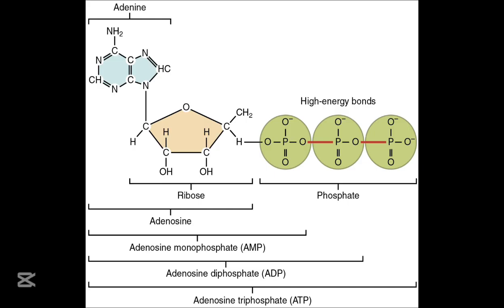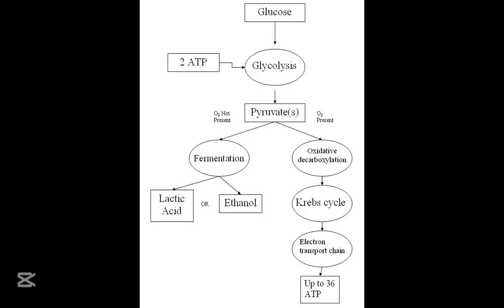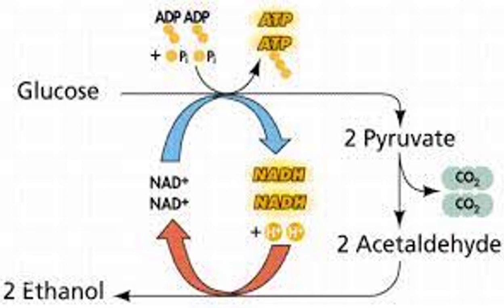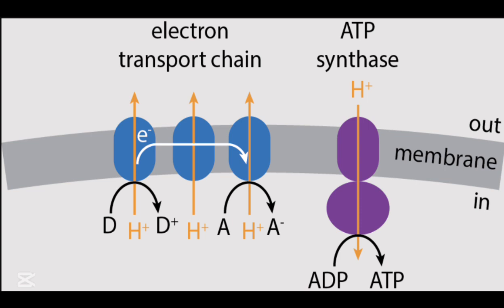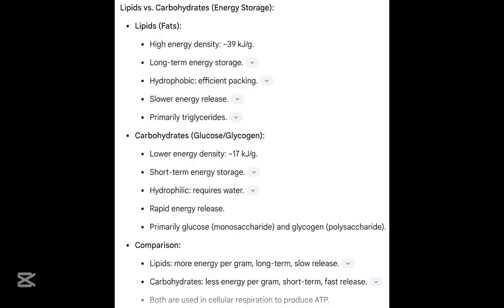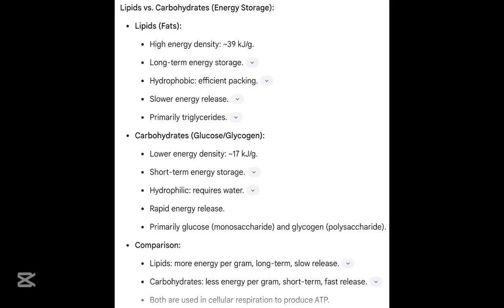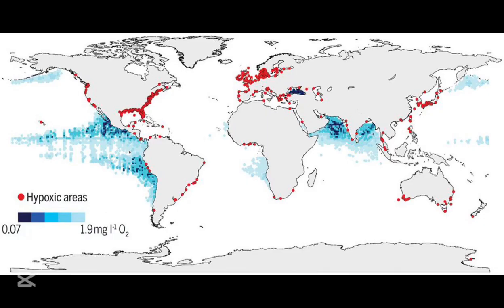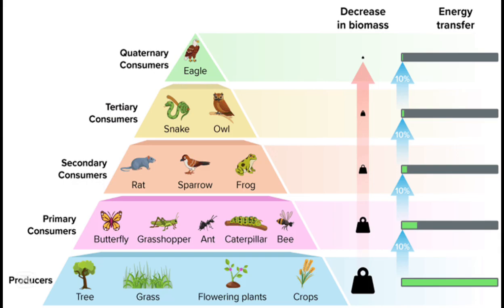C1.2 Cell respiration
All images are CC. Last image made with adobe firefly - thanks :-) Podcast made using NotebookLM
Cell Respiration: Simplified Notes for IBDP Biology Students
Overview
These notes summarize key ideas about cell respiration, including the role of ATP, differences between anaerobic and aerobic respiration, stages of aerobic respiration, factors affecting respiration rates, and comparisons of respiratory substrates.

1. ATP: The Energy Currency of the Cell
Definition and Structure
ATP (Adenosine Triphosphate) is the main molecule for energy transfer in cells.
Made of:
Adenine (base), ribose (sugar), and three phosphate groups.
Energy is stored in the bonds between phosphate groups.
Energy Release and Storage
ATP → ADP + Pi: Energy is released when ATP is broken down (hydrolyzed).
ADP + Pi → ATP: Energy is stored when ATP is rebuilt.
Cellular Processes Powered by ATP
Active transport across membranes.
Synthesis of macromolecules (e.g., proteins).
Muscle contraction and relaxation.
Nerve impulse transmission.
Cell movement (e.g., chromosomes).
2. Cell Respiration: An Overview
Definition
Cell respiration converts energy from organic molecules (e.g., glucose, fatty acids) into ATP.
Difference from Gas Exchange
Cell respiration: Happens inside cells to make ATP.
Gas exchange: The movement of gases (e.g., oxygen, carbon dioxide) between an organism and its environment.
3. Anaerobic vs. Aerobic Respiration
Feature Anaerobic Respiration Aerobic Respiration
Oxygen Not required Required
ATP Yield Low (~2 ATP per glucose) High (~30 ATP per glucose)
Substrates Glucose, some amino acids Pyruvate, fatty acids, some amino acids
Location Cytosol Cytosol + Mitochondria
Waste Products Lactate (animals), Ethanol + CO2 (plants/yeast) CO2 and water
Word Equations
Anaerobic (Animals): Glucose → 2 Lactate + 2 ATP
Anaerobic (Yeast): Glucose → 2 Ethanol + 2 CO2 + 2 ATP
Aerobic: Glucose + Oxygen → CO2 + Water + ~30 ATP
4. Factors Affecting Respiration Rates
Temperature: Low rates at low temperatures; peak at optimum; decrease at high temperatures (enzyme denaturation).
pH: Affects enzyme activity; each enzyme has an optimal pH.
Substrate Concentration: Increasing glucose or oxygen increases respiration until enzymes are saturated.
Enzyme Activity: The availability and efficiency of enzymes impact respiration.
Inhibitors: Molecules like cyanide (blocks ETC) can reduce respiration.
Cell Energy Demand: Higher demand for ATP increases respiration.
5. Detailed Stages of Aerobic Respiration
Glycolysis (Cytosol)
Glucose (6C) → 2 Pyruvate (3C).
Produces:
2 ATP (net gain).
2 NADH (electron carriers).
Link Reaction (Mitochondrial Matrix)
Pyruvate → Acetyl-CoA (2C) + CO2.
Produces 1 NADH per pyruvate (2 per glucose).
Krebs Cycle (Mitochondrial Matrix)
Acetyl-CoA (2C) + Oxaloacetate (4C) → Citrate (6C).
Produces (per glucose):
2 ATP (substrate-level phosphorylation).
6 NADH and 2 FADH2 (electron carriers).
4 CO2.
Electron Transport Chain (ETC) and Chemiosmosis (Cristae)
ETC: NADH and FADH2 donate electrons, releasing energy to pump H+ into the intermembrane space.
Chemiosmosis: H+ flows back into the matrix through ATP synthase, producing ATP.
Oxygen: Final electron acceptor, forms water, and prevents ETC blockage.
6. NAD: A Hydrogen Carrier
NAD (Nicotinamide Adenine Dinucleotide) carries hydrogen and electrons.
NAD → NADH: Reduced during glycolysis, link reaction, and Krebs cycle.
NADH → NAD: Oxidized in the ETC, donating electrons to make ATP through oxidative phosphorylation.
7. Anaerobic Respiration and Fermentation
Without oxygen, pyruvate undergoes fermentation to regenerate NAD+, allowing glycolysis to continue.
Animals: Pyruvate → Lactate (lactic acid fermentation).
Plants/Yeast: Pyruvate → Ethanol + CO2 (alcoholic fermentation).
8. Lipids vs. Carbohydrates as Substrates
Energy Yield
Lipids yield more energy per gram than carbohydrates because they have more hydrogen and less oxygen.
Metabolic Pathways
Carbohydrates: Enter respiration via glycolysis.
Lipids: Broken into acetyl-CoA, which enters the Krebs cycle (requires oxygen).
9. Practical Investigations
Respirometers: Measure oxygen consumption in germinating seeds or small invertebrates.
Fermentation: Study the effect of temperature on yeast respiration.
Mitochondria: Extract and observe mitochondria from cells.
10. Mitochondrial Adaptations
Double Membrane: Separates processes for efficiency.
Outer Membrane: Allows small molecules to enter.
Inner Membrane (Cristae): Folded to increase surface area for the ETC and ATP production.
Intermembrane Space: Small volume allows rapid proton gradient formation.
Matrix: Contains enzymes for the Krebs cycle and link reaction.
Key Takeaways
Cell respiration produces ATP, the energy currency of cells.
Aerobic respiration produces more ATP than anaerobic respiration.
The mitochondrion is well-adapted for ATP production.
Factors like temperature, pH, and energy demand affect respiration rates.